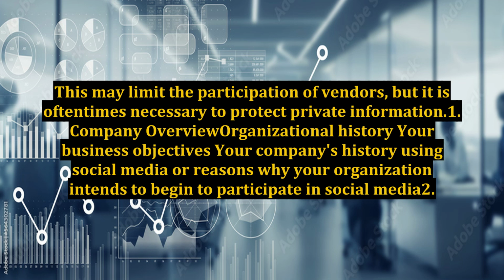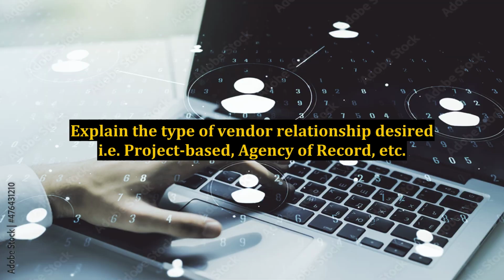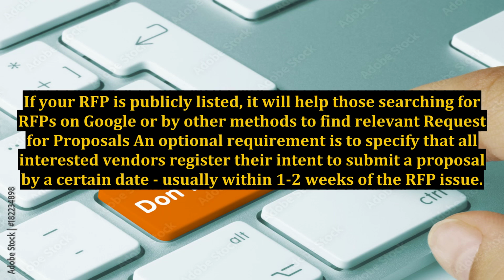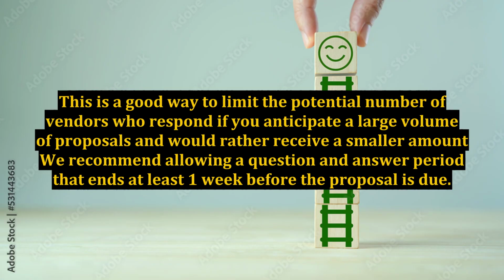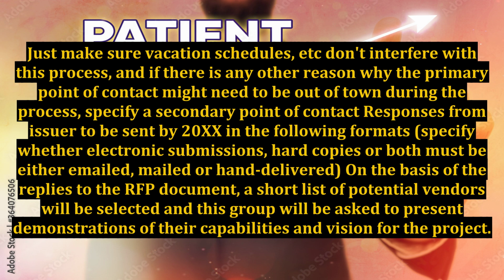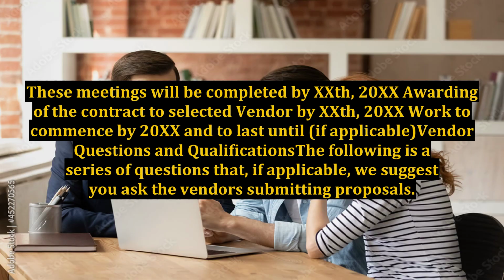Tips on Writing an Effective Social Media Marketing Request For Proposal (RFP)